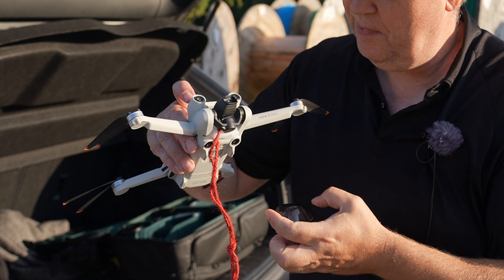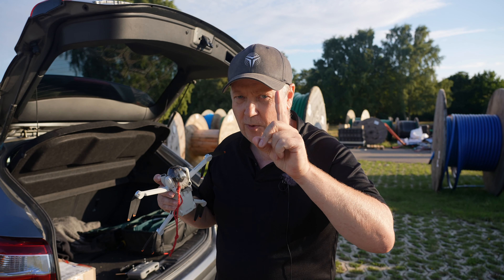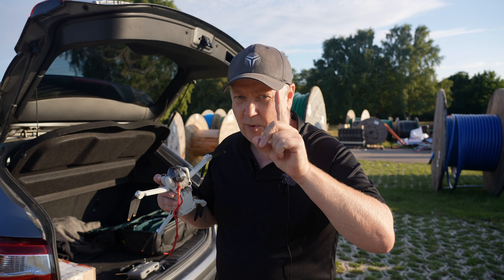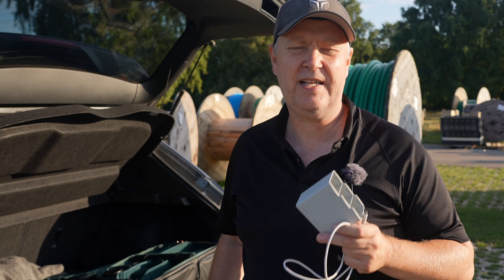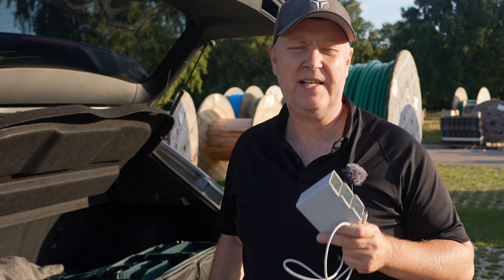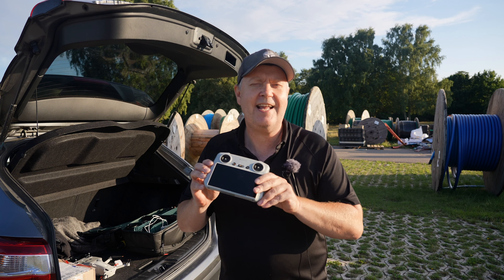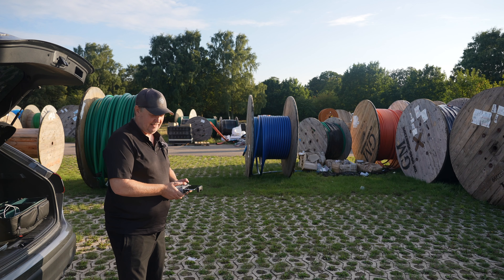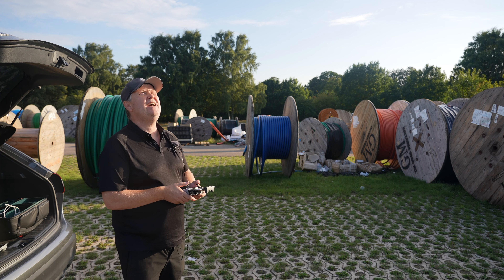DJI Mini 3 Pro TOP Tips for Beginners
These are DJI Mini 3 Pro TOP Tips I often use when I'm out shooting video, making my workflow a bit easier, including a new cool hand landing (sorta) :-)

These are some of the essential accessories I use for my DJI Mini 3 Pro.

⬇️  Freewell Bright Day ND/PL CPL Filter Pack of 6 Compatible with Mini 3 Pro

⬇️  Freewell All Day ND Filter 6 Pack kompatibel mit Mini 3 Pro

⬇️  2 Pack Mini 3 Pro Intelligent Flight OEM Battery (34 minis Flight time), Original DJI Batteries

⬇️  PLUS Battery for Mini 3 Pro Drone with Long Battery Life 3850 mAh Can Fly for 47 Minutes

⬇️ USB C Charger TECKNET 65W

⬇️ DO NOT BUY - STARTRC Mini 3 Pro Accessories Kit, Water Landing Gear + Landing Gear for DJI Mini 3 Pro Accessories

⬇️ Get a  DJI Mini 3 Pro
With DJI RC
NO RC
WITH RC-N1

🇩🇰 Hvis du er fra Danmark kan du købe den fra Droner.dk: 🇩🇰

-- IMPORTANT --